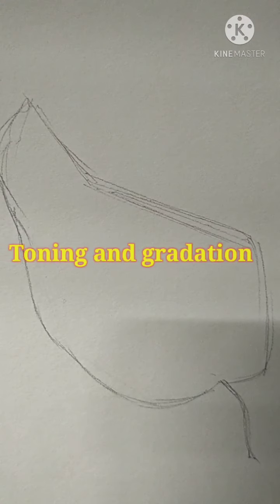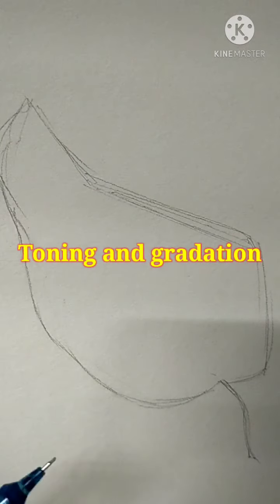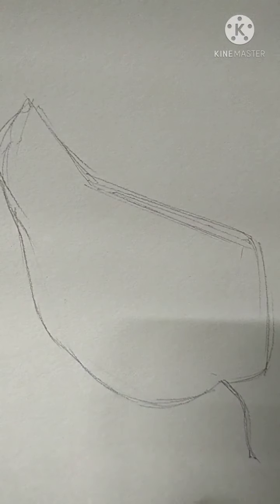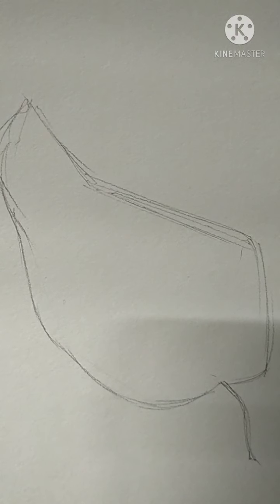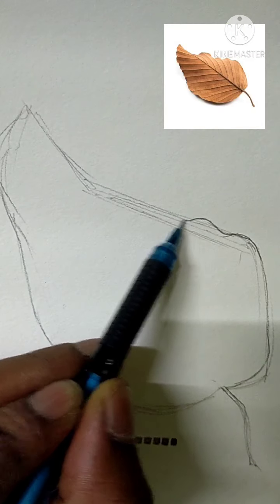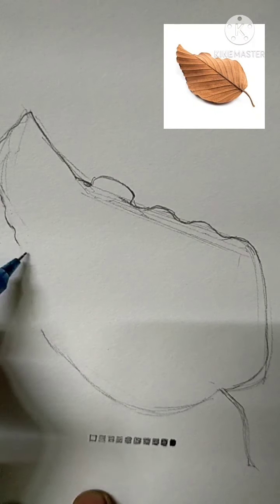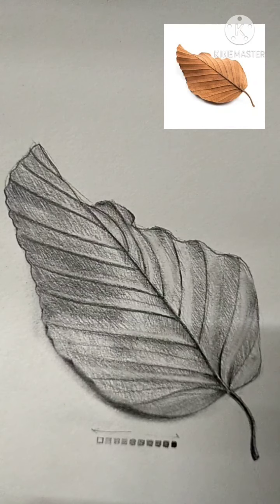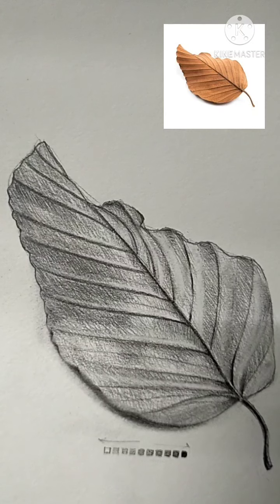Toning and gradation of object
in this video you can learn how to give proper toning with the help of shading of any object. Explained clearly with gradation of tones and how to implement that in your art work. watch the video till end without skipping any portion you will get a clear concept of toning with help of shading. Further it will help in colouring in future.